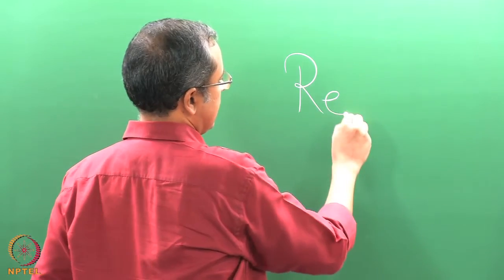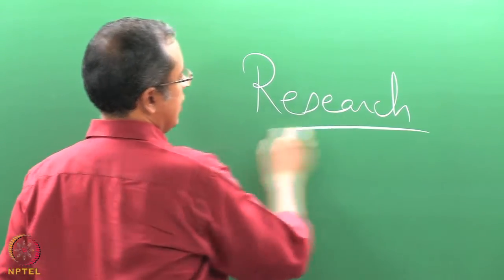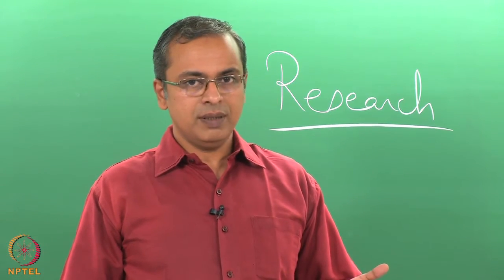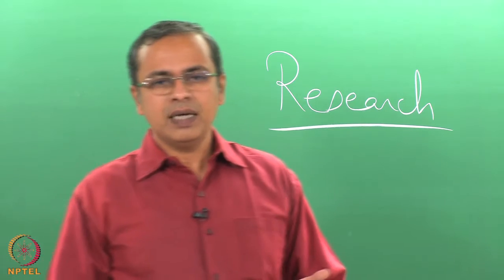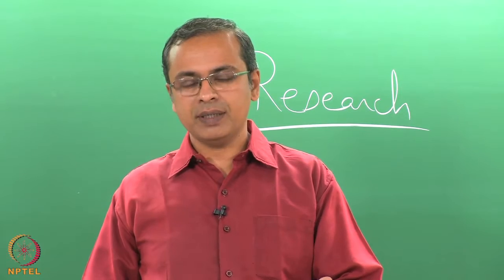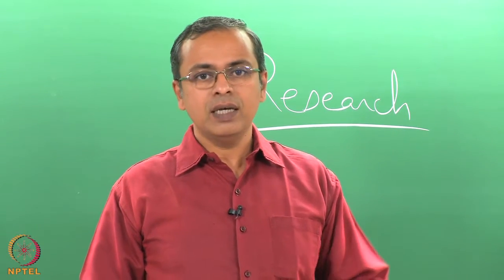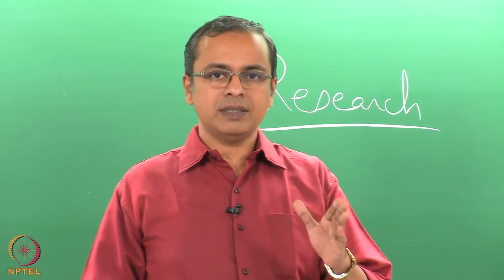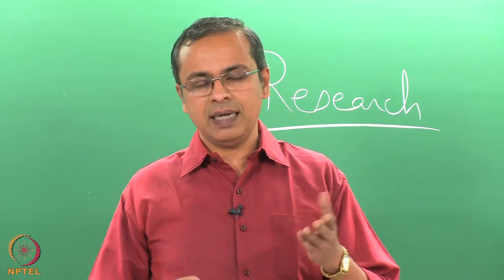Introduction to Research